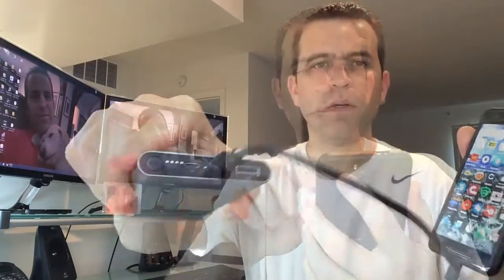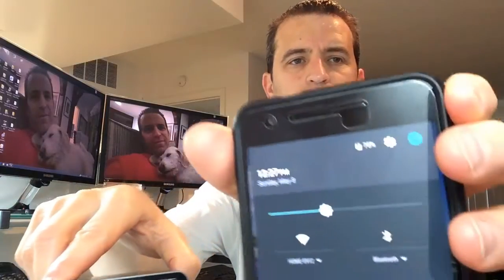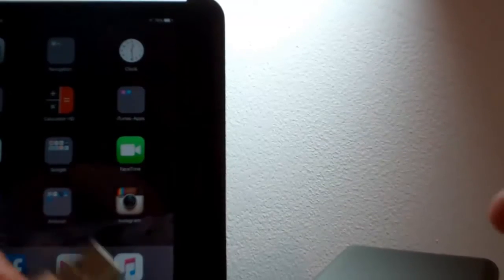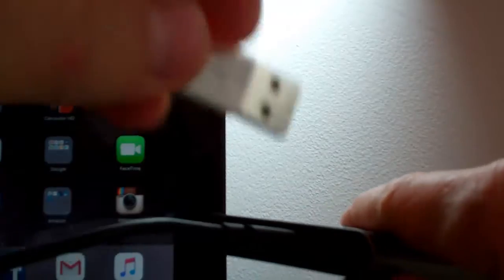ORICO USB C Type C 10000mAh Portable External Battery Portable Charger Review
- Click here to order and read other reviews.

This was the old link, but the product was changed.

Supports: Output / Input type-C port and an extra type-A. Compatible with One Plus 2, Nexus 5X & Nexus 6P (2015), and other type-C supported smart phones and devices. Intelligently detects attached devices and delivers an ideal current from 0.5-2.4A (max); can fully charge an iPhone6 more than 4 times, a Sumsung Galaxy S4 more than 3 times and an iPad Air once.
Featuring: Edge of fireproof plastic + lens. Advanced battery cells improve conversion rate of energy by up to 88%, reducing charging memory effects; multi-safety protection against voltage & current surges, over-charging , over-discharging and more.
Technical: Made with Aluminum alloy+; Capacity of 10,000mAh （Polymer Cell 5000mAh*2）; Micro Input5V2.4A; USB-A Output5V2.4A; TYPE-C Output/Input，5V2.4A （Max); Controller IC: MPS MP2636; Other IC: Nuvoton N79E814AT20 / ME6913D; Over Charge Protection Voltage - 4.28V±50mV;Over Discharge protection Voltage- 2.4V±100mV; Over Current Protection using 8A-12A; Internal Resistance: ≥40mΩ.
Appearance: Size is 151*76*14mm in space gray color. Aluminum alloy and space gray color, upscale and durable; LED indicator shows 0/25/50/75% surplus capacity.
Package Contents:1x Type C power bank, 1 x Micro Data Cable, 1 x User Manual, 1 x Service Card. We provide an 18 month warranty period and lifetime technical support for purchases made directly via our ORICO direct store.